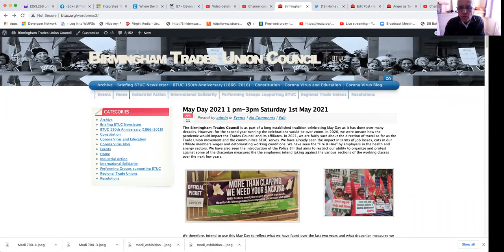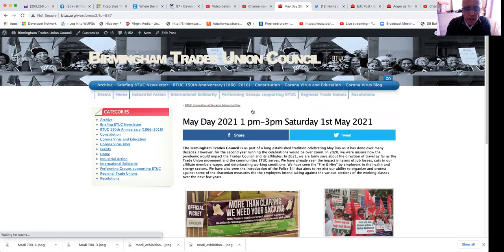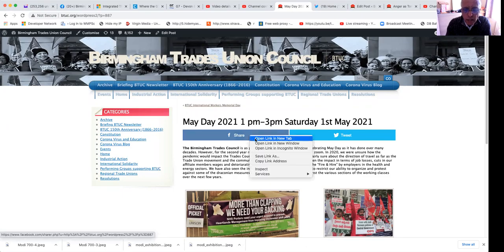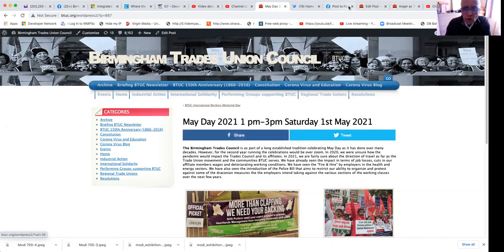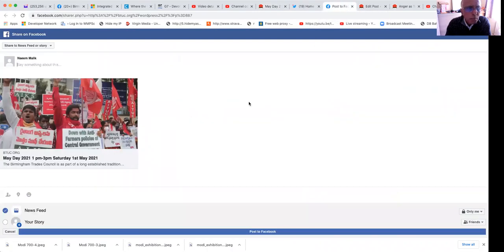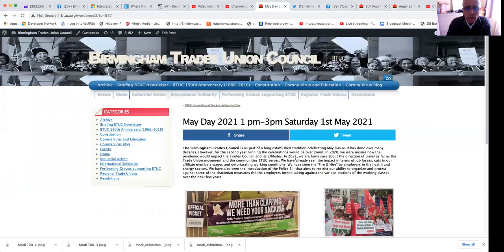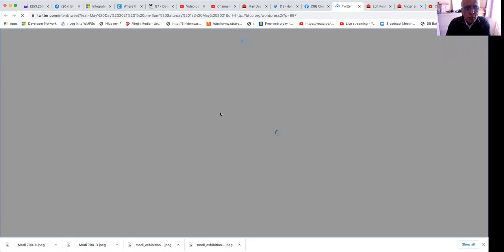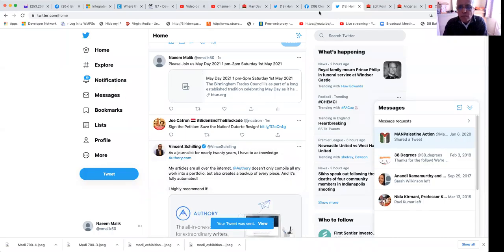How to share a BTUC Blog or Post on social media (Facebook & Twitter)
This video shows you how to post a btuc website blog on to social media facebook and twitter.